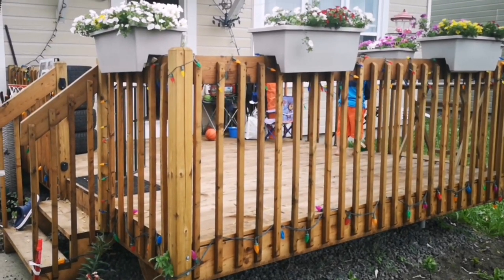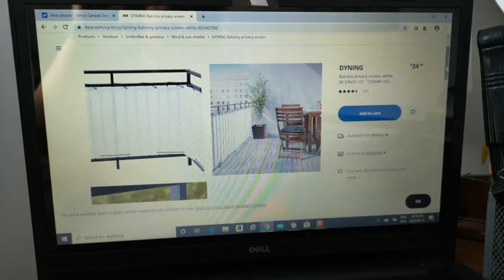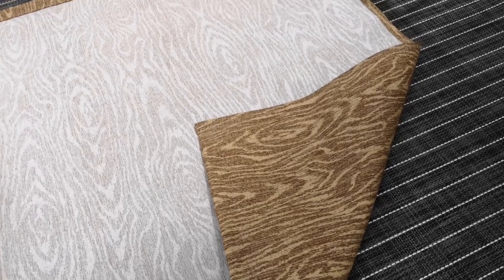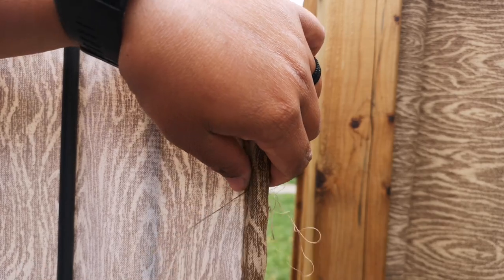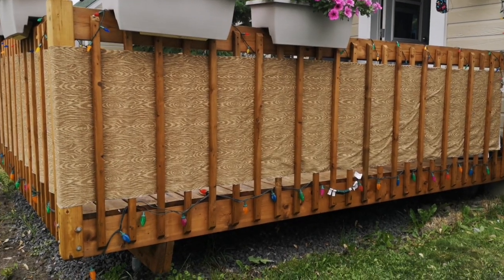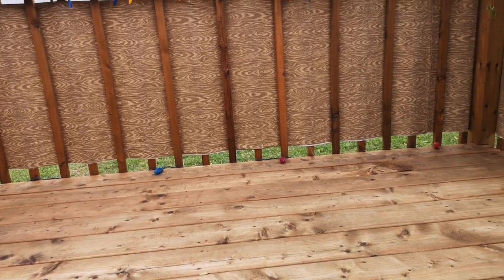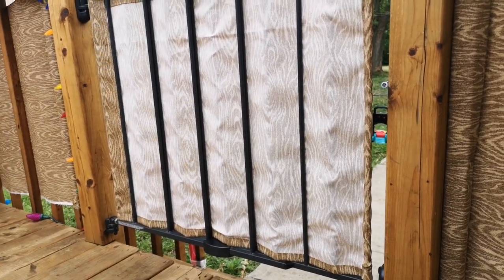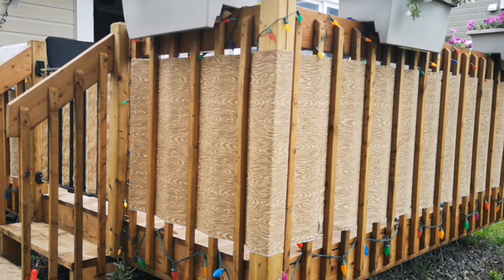🛑DIY PRIVACY SCREEN (outdoor fabric)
Made my own privacy screen for our balcony to save some money